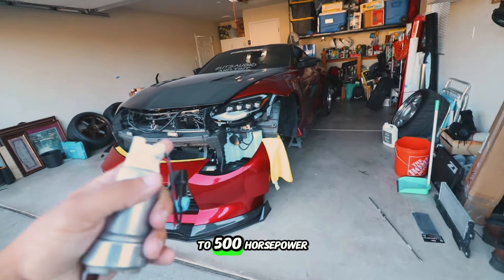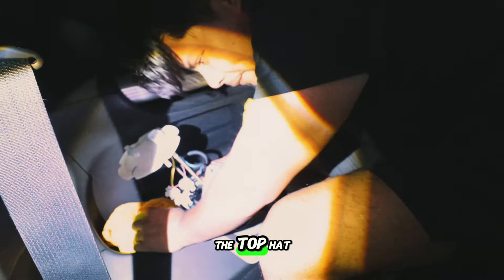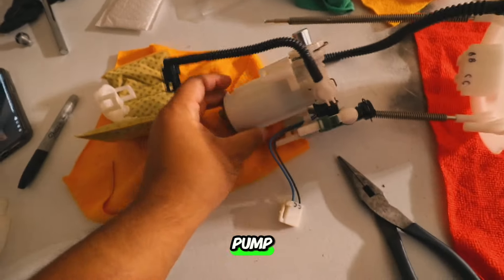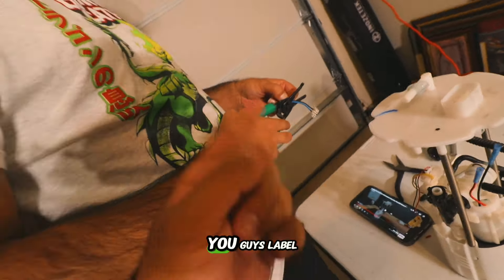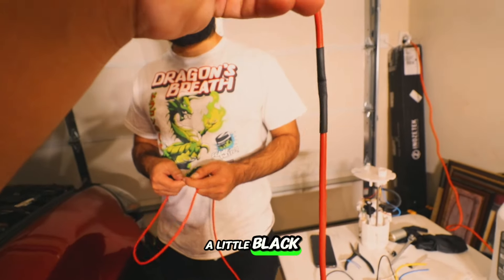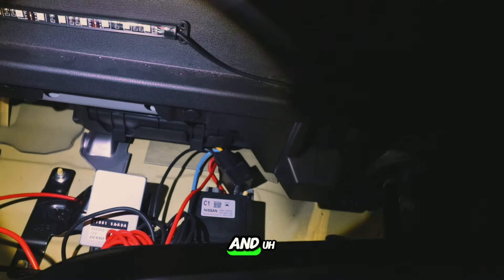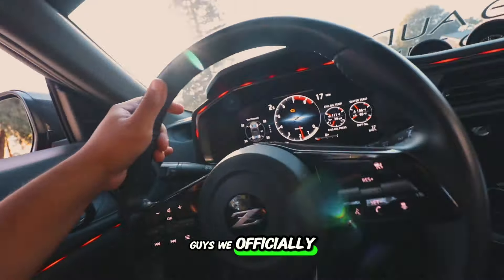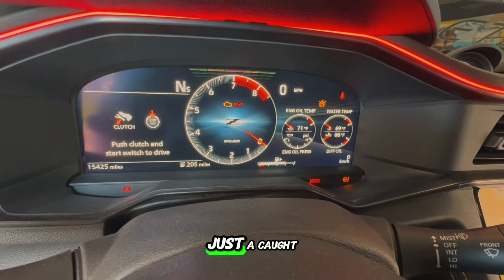INSTALLING a HUGE FUEL PUMP on my 2023 Nissan 400z! (I can finally put some E85)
INSTALLING HUGE FUEL PUMP on my 2023 Nissan 400z! (Z1 LOW PRESSURE FUEL PUMP)

In this video we are installing the Z1 525 Walboro Low Pressure Fuel Pump on my Nissan Z along with the Z1 Deatchswerkz Relay Kit. This will allow us to finally run some E85 inside the Nissan Z/400z! You still need the HIGH PRESSURE FUEL PUMP to run FULL E85, so with only this pump we can run an E Blend like E40! Also the relay kit is needed because the fuel pump draws too much power and so you will need to tap it into the battery! Hope this video helps!

Z PARTNERS!!! 🔥🔥🔥🔥🔥🔥

Widebody Installation: @mr_sheldy
Air Suspension: @iceboxxcustoms

WHEELS/TIRES?SUSPENSION
➡️ Fitment Industries:

LED LIGHTING
➡️ LASFIT Auto Lightning:

- G35 Sedan Build
- G35 Coupe
- G35 Modified
- G35 Modded
- G37 Coupe
- G37 Modded
- G37 Build
- NISSAN Z
- 400Z
- 400Z BUILD